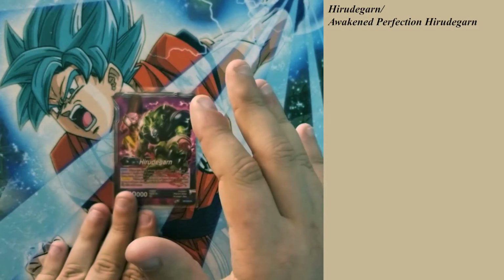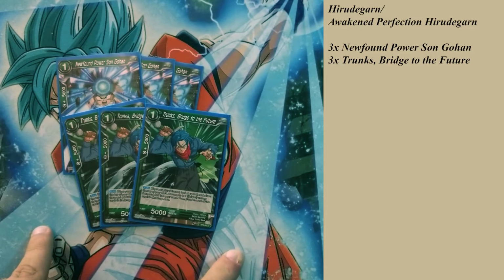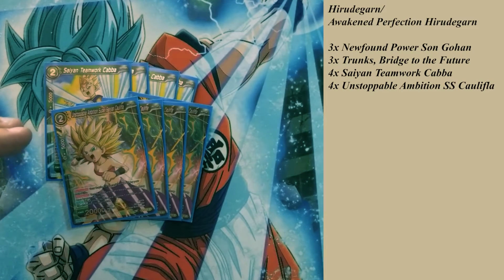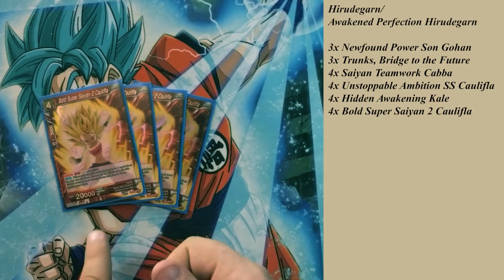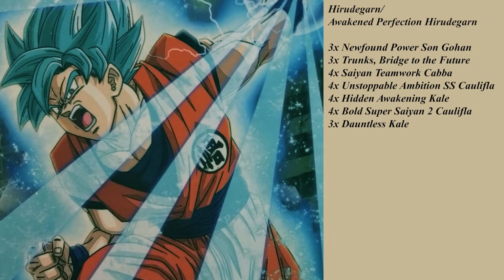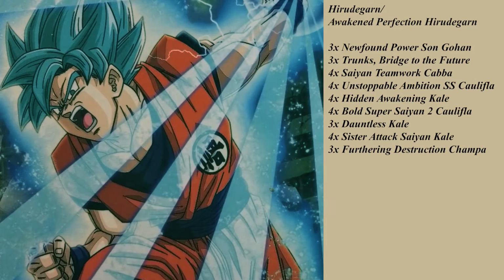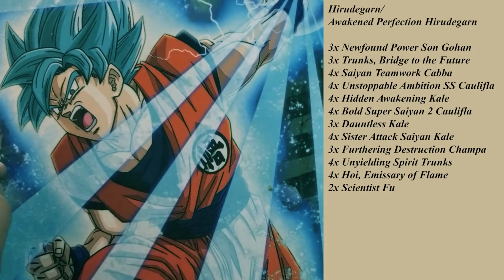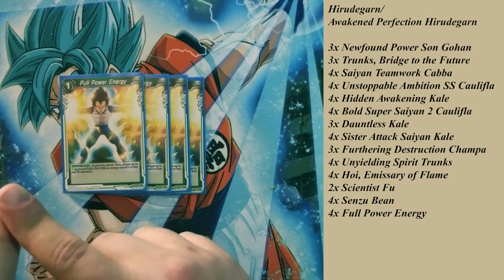Hirudegarn Veggie (Deck Profile)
The Swarm is real and is Hirudegarn the cause of it? Fluff has made a new deck so lets pull and dig for the three newest saiyans Cabba, Caulifa and Kale.